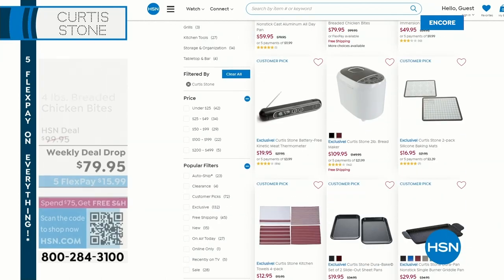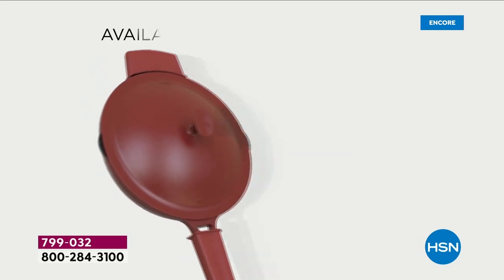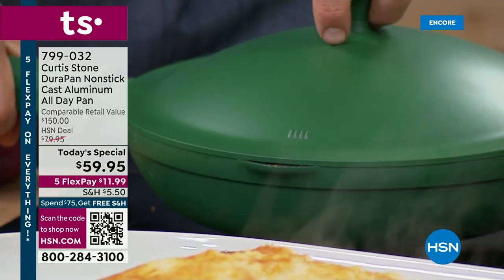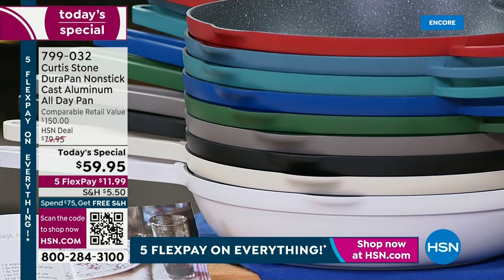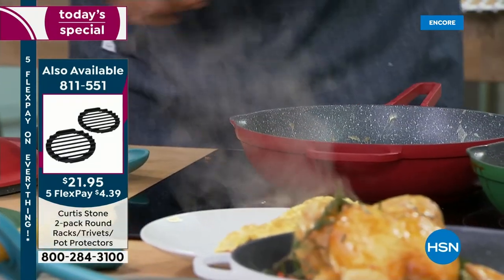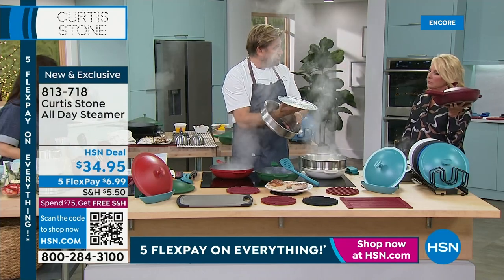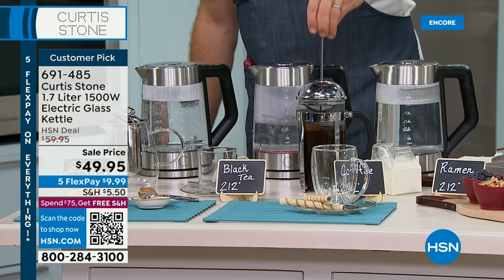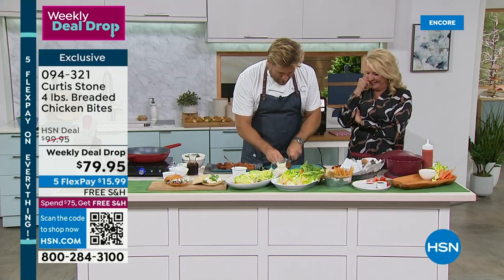HSN | Chef Curtis Stone 01.14.2023 - 03 AM